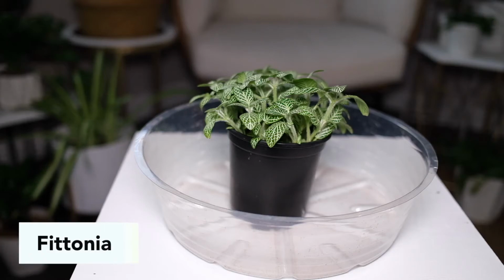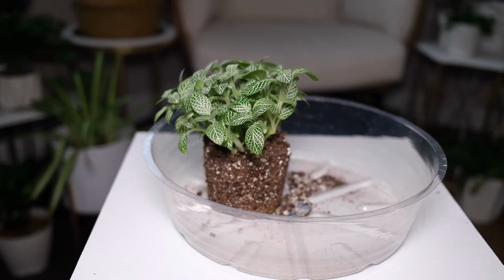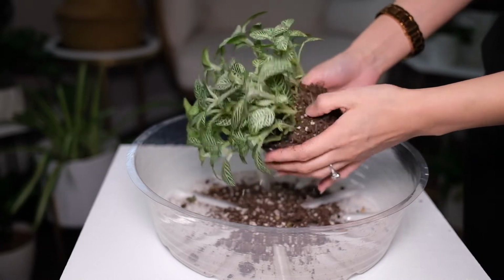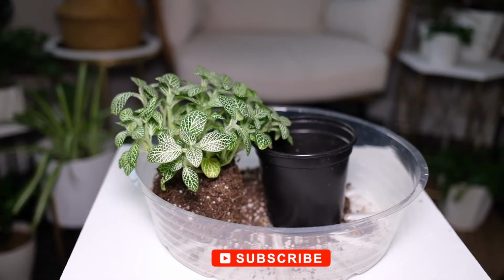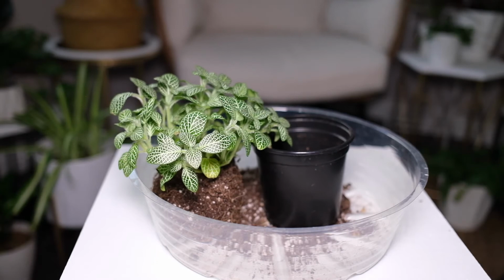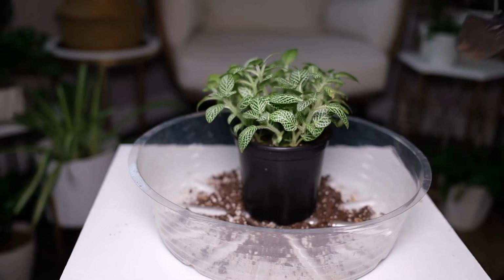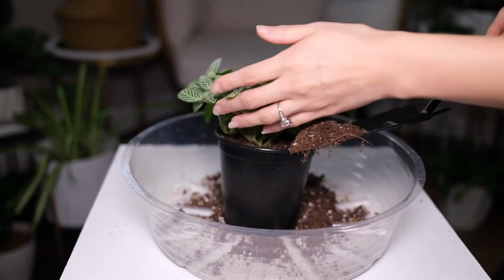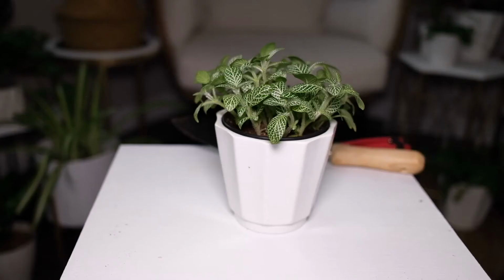Fittonia (Nerve Plant) Care & Growing Guide - Plant Mom Care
Fittonia also known as nerve plant, is a slow-growing houseplant. It requires more frequent watering than others, it's a thirsty plant that as soon as its soil dries out the leaves will wilt dramatically but it will revive as soon as it gets water. This video will cover all care tips for fittonia frost as well as propagation and common problems to avoid.

0:09 Sunlight
0:24 Water
0:50 Humidity
1:17 Temperature
1:35 Soil
1:46 Toxicity
1:50 Repotting
2:15 Propagation
3:02 Additional Care
3:20 Common problems

Plant Mom Care is a participant in the amazon services associates program, an affiliate advertising program designed to provide a means for sites to earn advertising fees by linking to amazon.com. We make a small commission when you purchase products following our links.